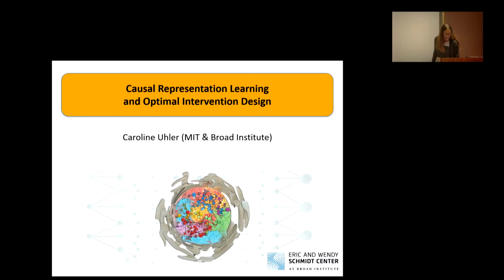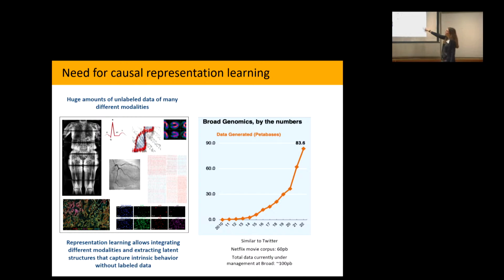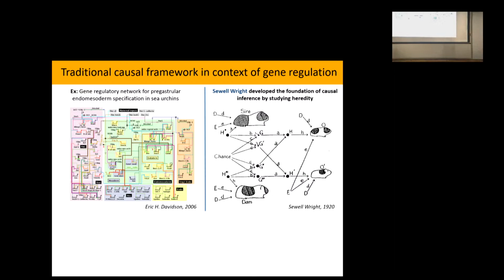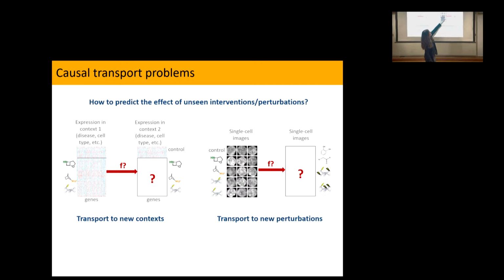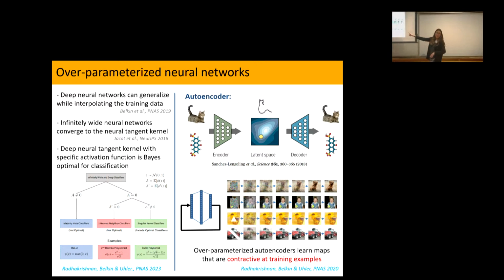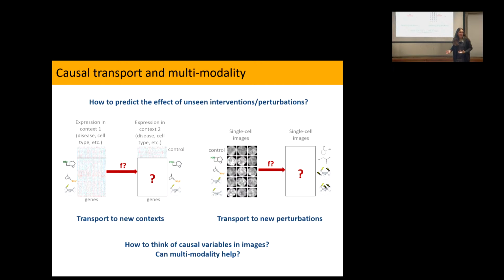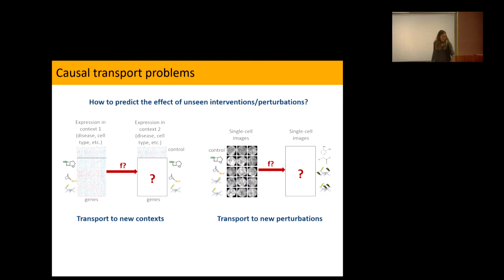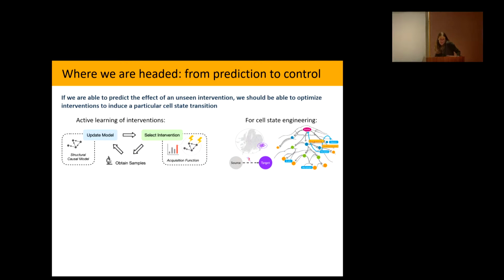Caroline Uhler: Causal Representation Learning and Optimal Intervention Design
EECS Colloquium
Wednesday, November 29, 2023
306 Soda Hall (HP Auditorium)
4-5p